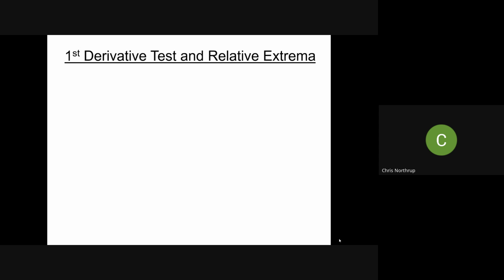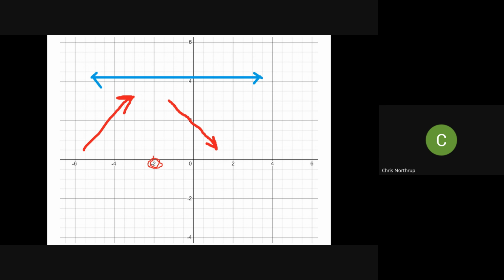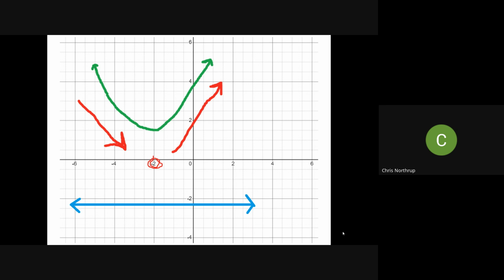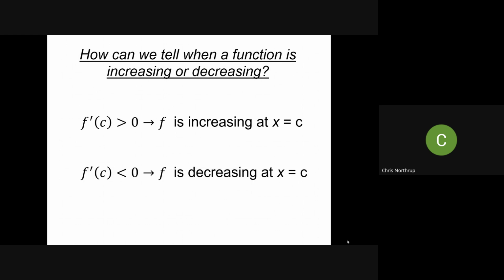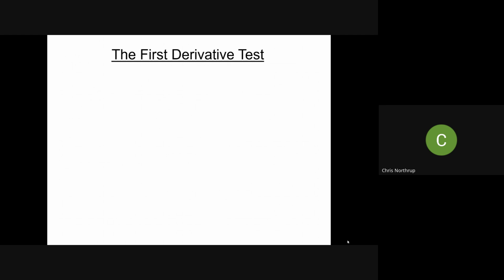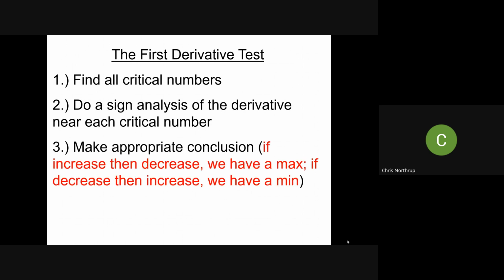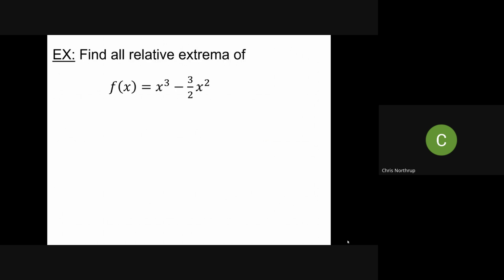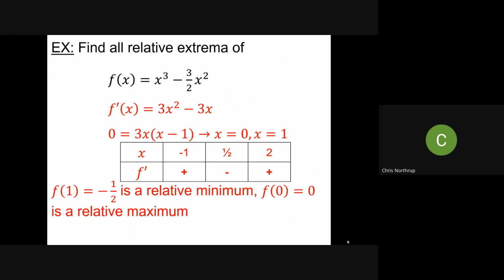First Derivative Test